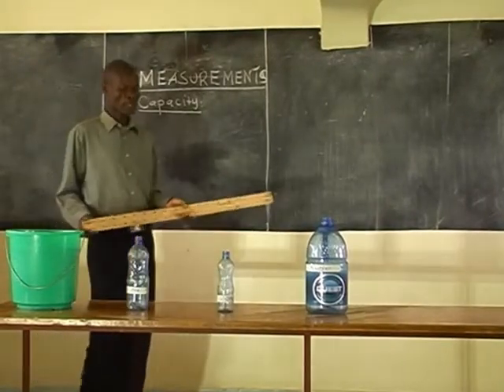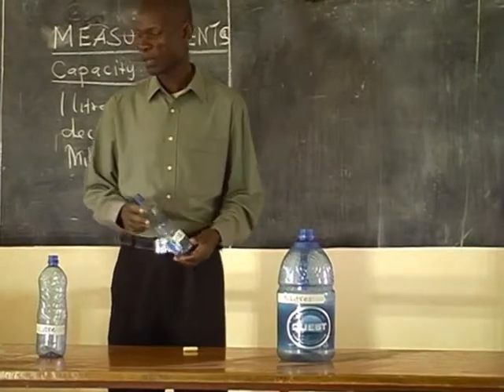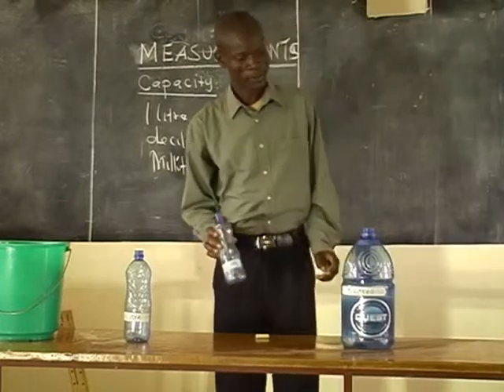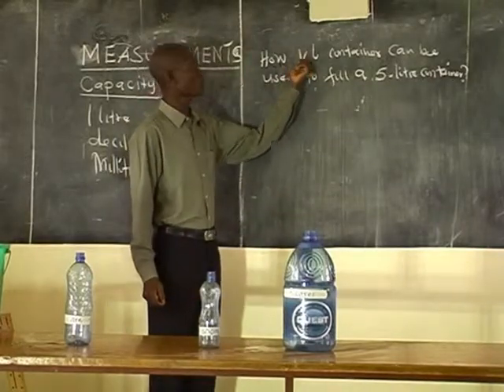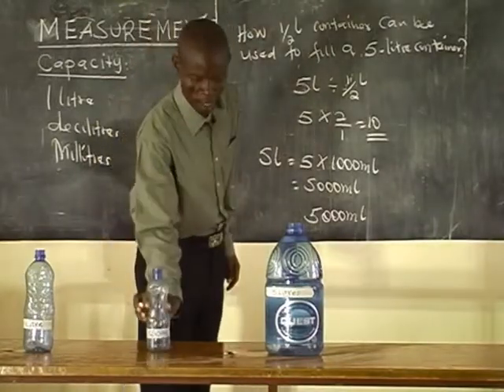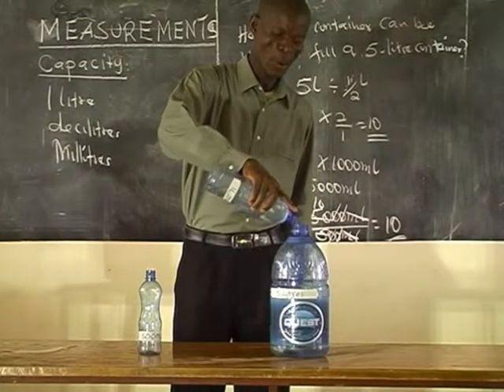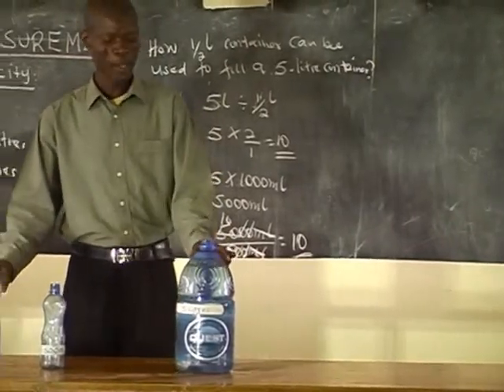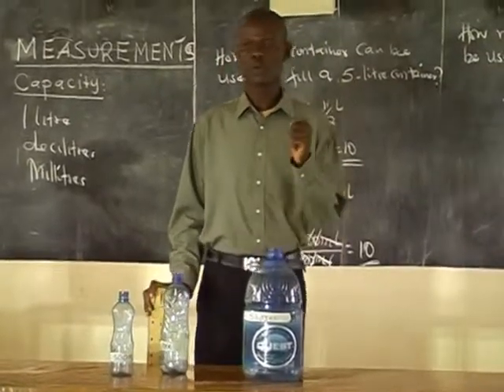E-education＠Kenya Trial video : Capacity